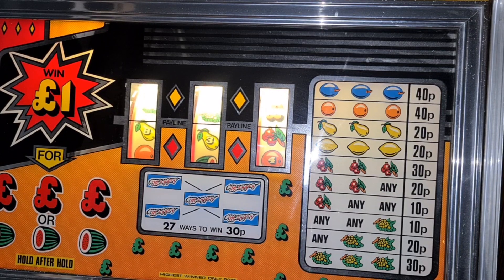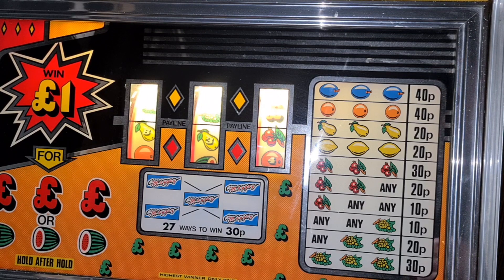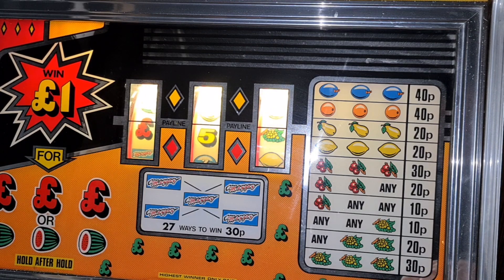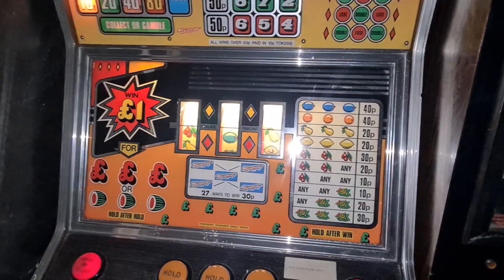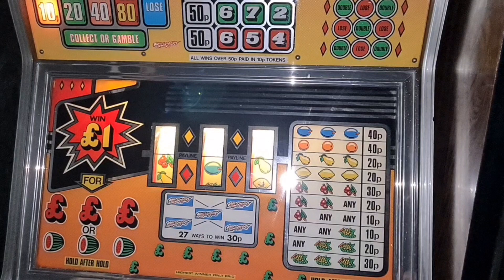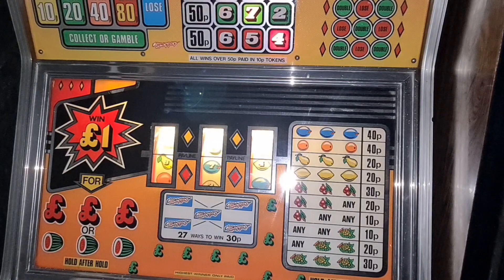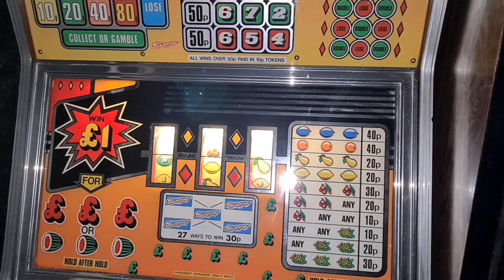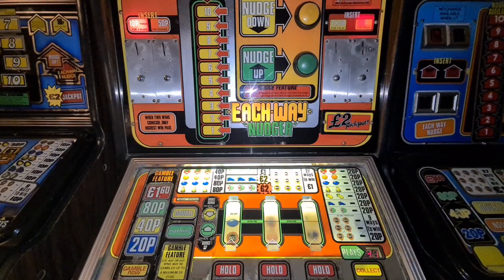50 credits on these pt9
I try to win haha😂😂😂
Hope you enjoy watching these three.